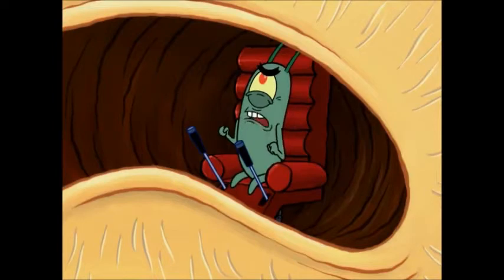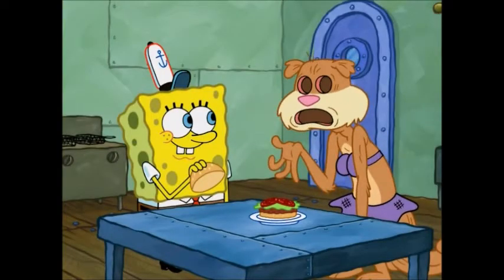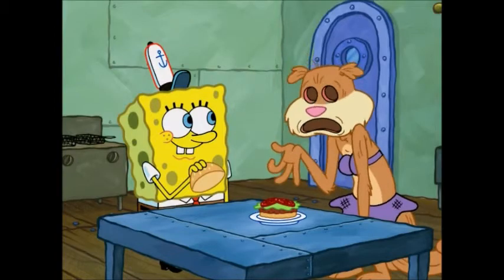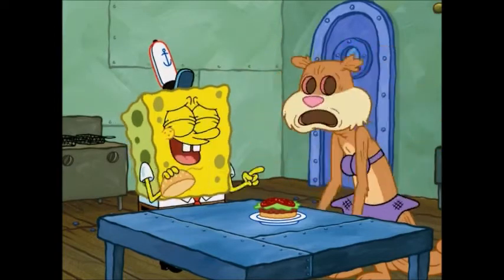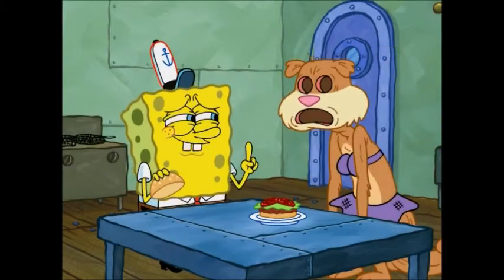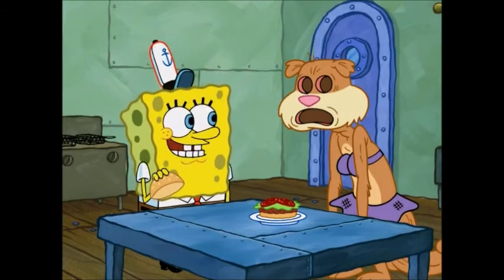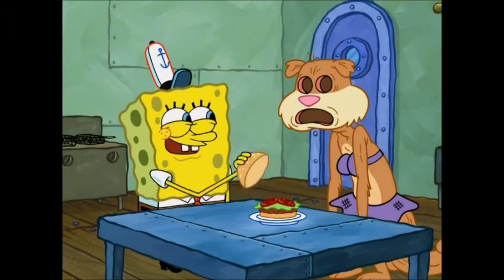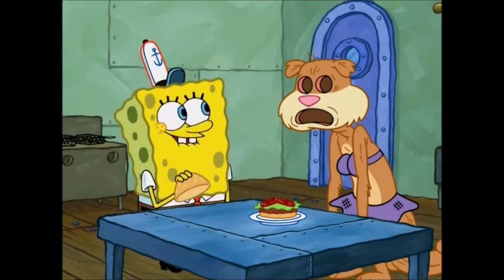SpongeBob SquarePants episode Someone's In The Kitchen With Sandy aired on February 13, 2013